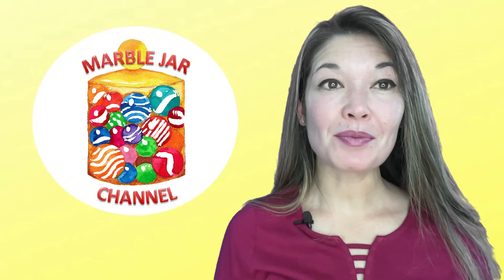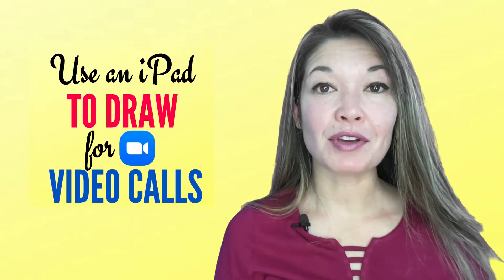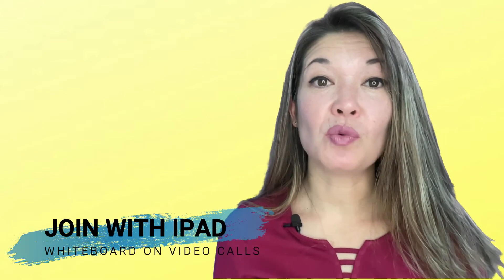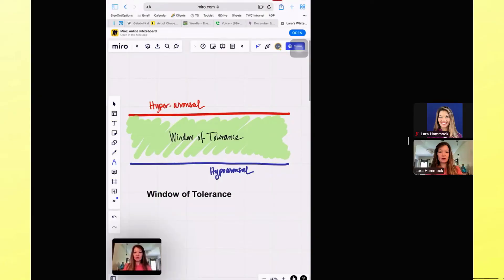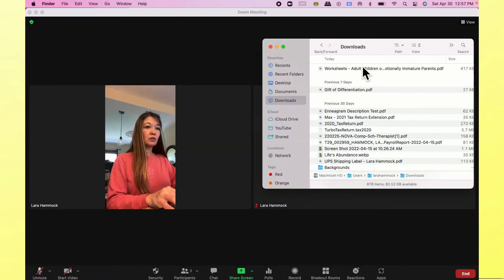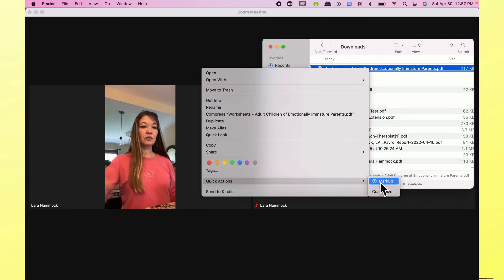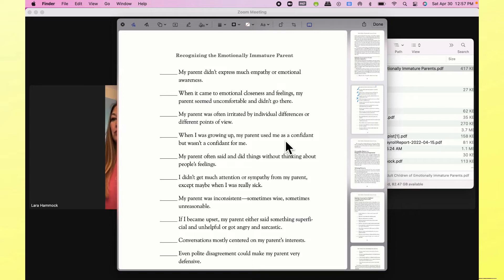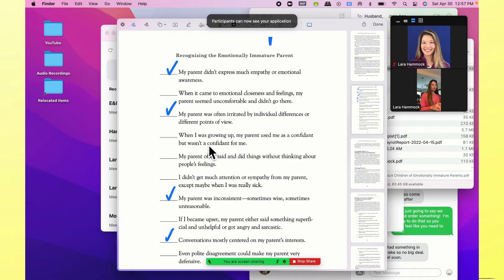Drawing on Videos Calls (Whiteboard or PDF) (Zoom, Doxy.me, VSee)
In this video, I'll show you how to use your iPad to draw on a whiteboard or a PDF and share it over a video call.

Hi, everyone.  This is Lara Hammock from the Marble Jar channel.  And in today's video, I'll show you how to use your iPad to draw on a whiteboard or a PDF and share it over a video call.
I'm a mental health therapist who started seeing clients during Covid lockdown exclusively over telehealth.  Now, I'm in person a couple of days, but I still see the majority of my clients using a video call platform.  Since I'm a visual person, I like to share images and drawings with my clients to help explain concepts.  It was important for me to figure out how to do this even when seeing clients remotely.

Okay -- here were my requirements:
- I see most of my clients through Doxy.me, but a couple over Zoom, so those are the main platforms I'll be discussing.  These methods should also work for other video call apps.
- Although I use a Mac laptop for video calls, I wanted to be able to draw on my iPad for a whiteboard.  I hate having to use a mouse to draw when I could use my Apple Pencil instead.

Whiteboard
When I'm looking to draw on a blank board or on an image, I use a whiteboard app.  I tested out a bunch about a year ago and liked the Aww App best, but since then they were acquired by Miro.com, so now I use that.  It takes a bit to get the hang of the interface (and maybe I'll do a tutorial on it at some point), but it works really well for simply sharing a whiteboard over a video call with a client.

So, let's say I'm on a Zoom call with a client using my laptop.  And remember, I want to use the whiteboard with my iPad so that I can draw and write more naturally with my Apple Pencil.   There are two ways that I can do this:
- The first way is by joining the Zoom call with my iPad.  Then, I can go to a browser, log into Miro.com, and share my screen.  Of course, sharing privileges for participants have to be turned on by the host.  Then I can draw on my whiteboard and everything I do can be seen by everyone on the Zoom.
- The second way is that I log into Miro.com from my laptop and share the whiteboard from there.   Then I don't have to join the video call from my iPad, I simply log into Miro from my iPad also and make changes to the whiteboard from my iPad which everyone can then see.  There is a slight delay, but it's like a second or two, so not a big deal.  This works particularly well for Doxy.me  or VSee calls since you can't share a screen from a mobile device -- only a laptop.

Draw on a PDF
So, all of that works if you want to draw on a blank whiteboard or on an image.  But what if I want to draw on a multi-page PDF?
- I *could* use Miro.com.  They have a way to import a PDF, but the interface only displays one page at a time and you have to erase all of your marks unless you want them to carry to the next page.  So not it's not ideal.
- The way I do this requires using a Mac along with your iPad.  You have to do it in this exact sequence, or it doesn't work for whatever reason.  On my Mac, I find the PDF in the Finder.  You can't click to open the PDF or this won't work.  So, find the PDF in the Finder, now 2 finger click on it and choose Quick Actions and then Mark Up.  Once you have the document open in Finder, you can go up to the Mark-up icon and hit the arrow to the right of it and select the device you want to use the draw on the PDF.  If you select your iPad, it will show up on your iPad and you can use your Apple Pencil and iPad to mark-up.  Then you can share your screen and bring up the Finder app to show the changes that are being made from your iPad.  Again, you can't access this markup option if you open the document in Preview, you have to do it from the Finder.

And that's it.  I find this to be a great way to use technology to enhance learning and collaboration in therapy.  Let me know what you think.